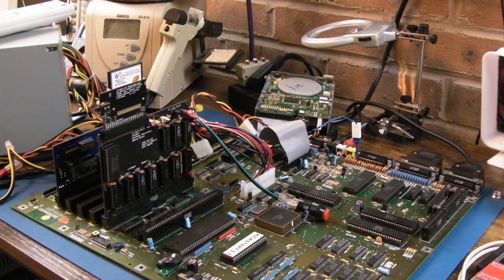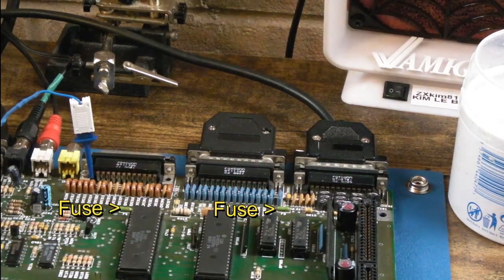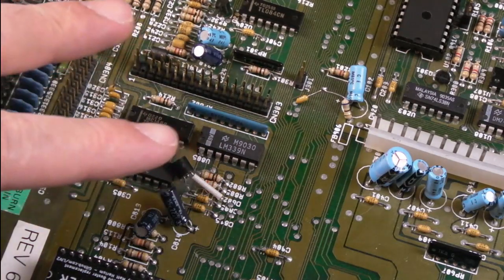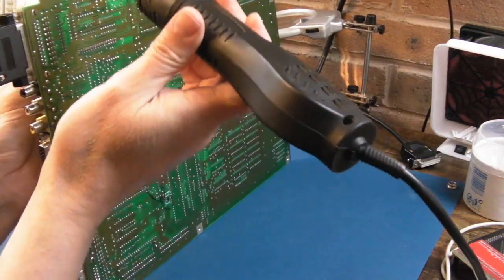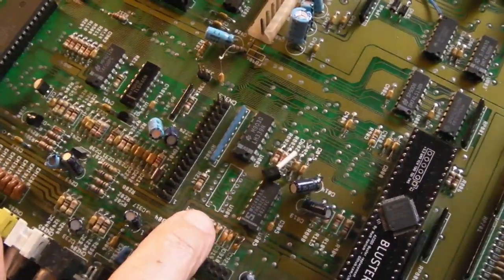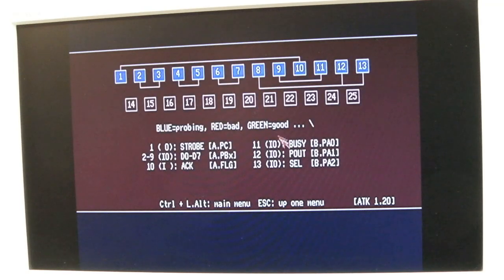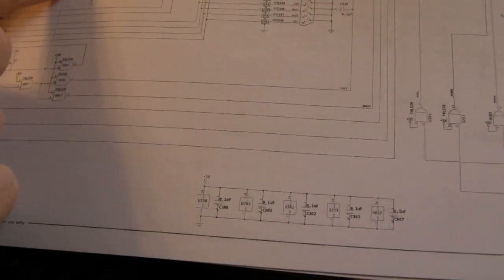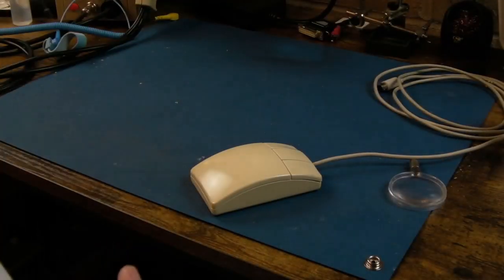Commodore Amiga A2000 Serial / Parallel / Filter Quick Repair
In this video I look at a strange fault where the serial and parallel ports both show a fault, and the filter doesn't work either!